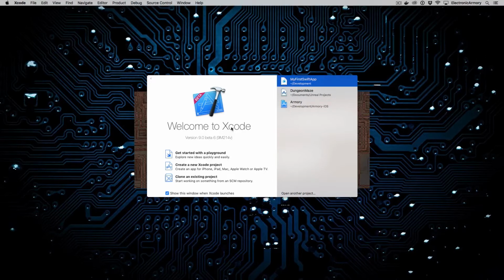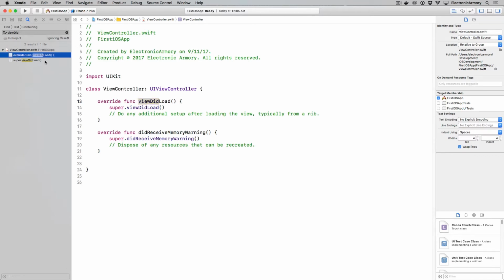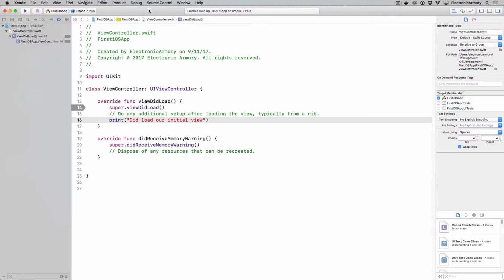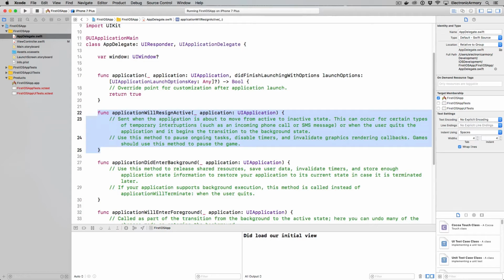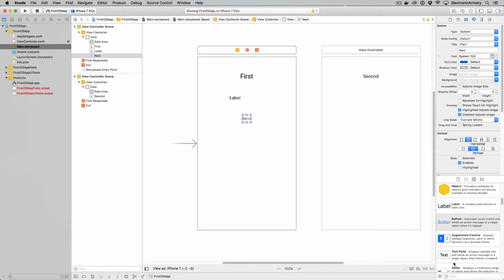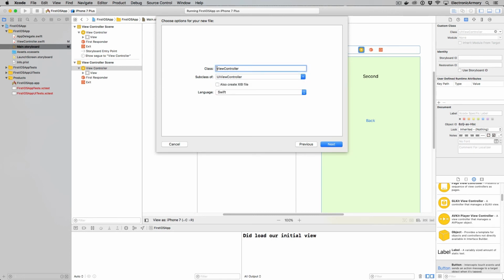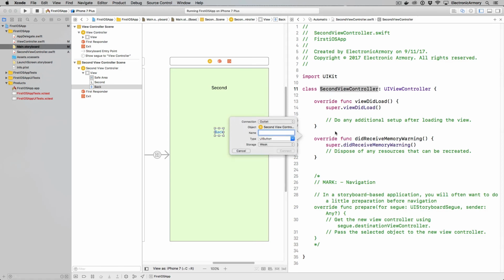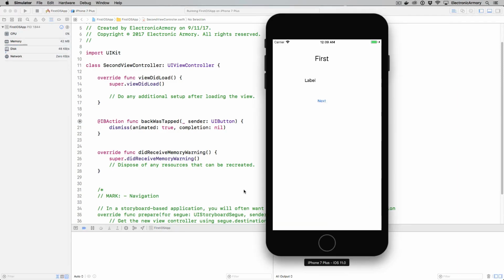Intro to Xcode - iOS Development with Swift 4 - 05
In this iOS development tutorial, we cover Xcode 9 and we build a simple iOS app.

We'll cover the interface and some tips on Xcode. So if you're looking to learn iOS development, hopefully you'll find this video useful.